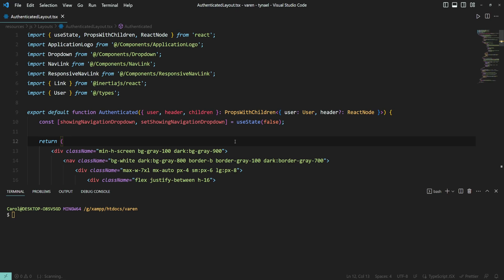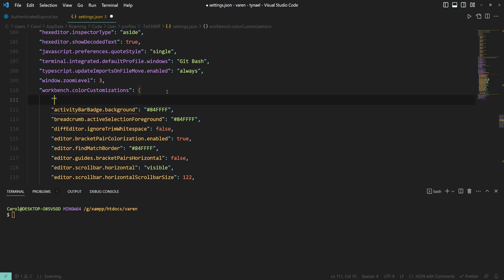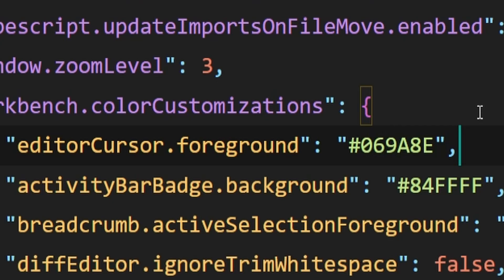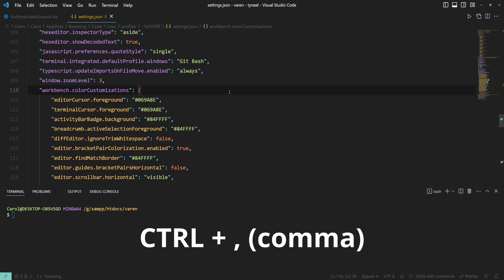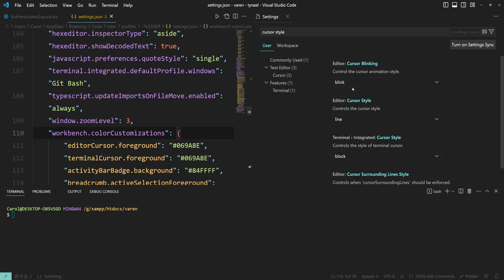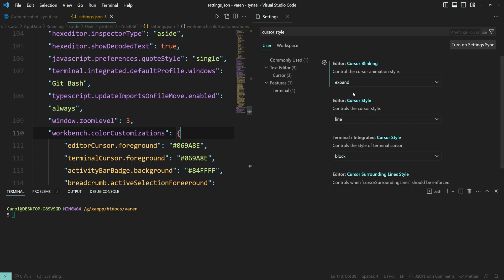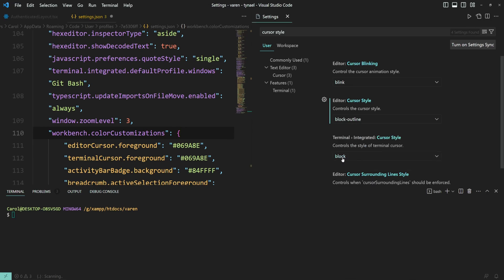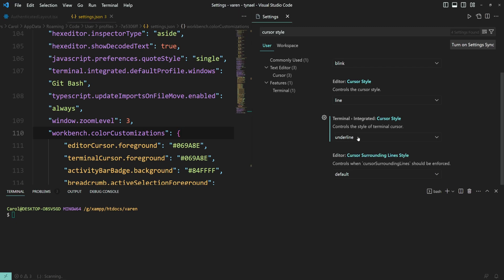VS Code: Change Cursor Color, Style & Animation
Customizing the cursor can make your coding experience more enjoyable and efficient.
In this video, I'm going to show you how to customize the color, style, and animation of the editor and terminal cursor.

📧 Sign-up for my newsletter to get FREE content right at your fingertips

00:00 - Intro
00:19 - Change Editor Cursor Color
01:33 - Change Terminal Cursor Color
01:58 - Change Editor Cursor Animation & Style
03:58 - Change Terminal Cursor Style
04:31 - Thank you for watching